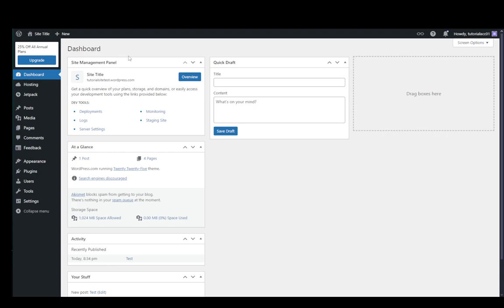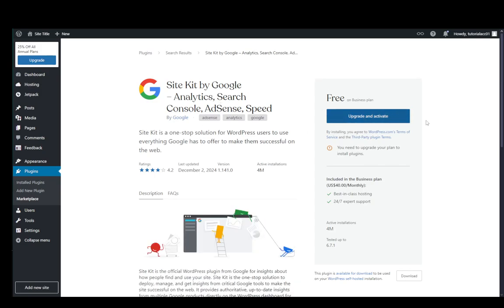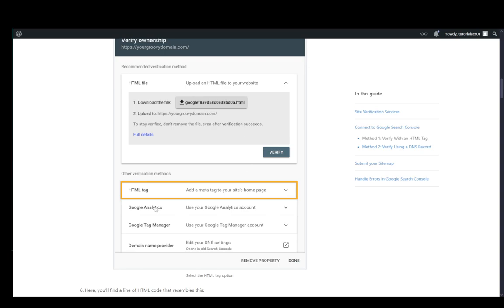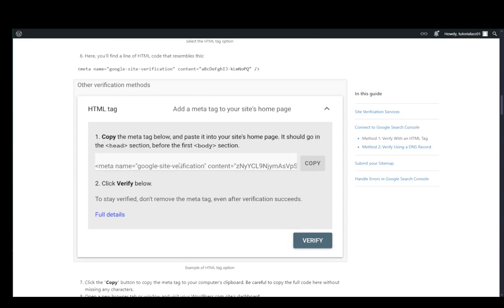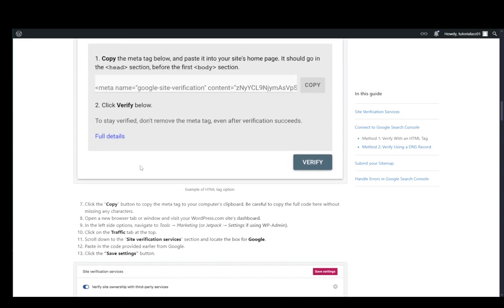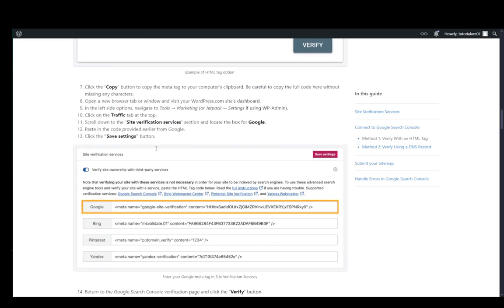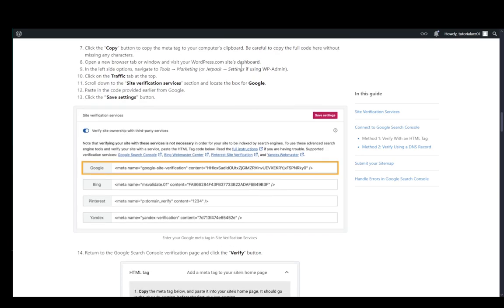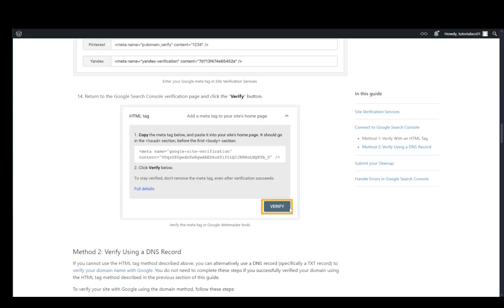How To Verify HTML File In WordPress Tutorial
Today we talk about verify html file in wordpress,convert html to wordpress,html to wordpress,wordpress tutorial,how to convert html to wordpress for beginners,turn html website into wordpress